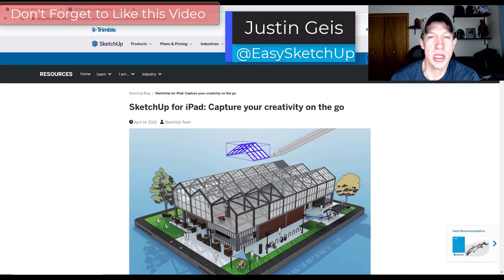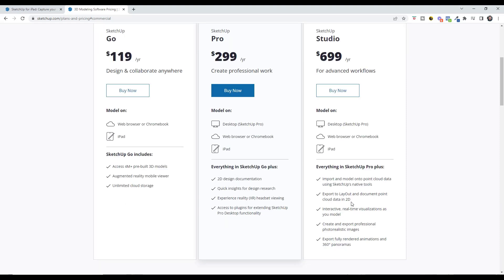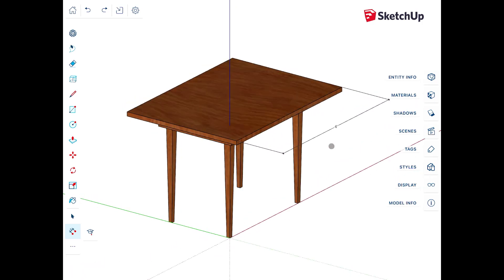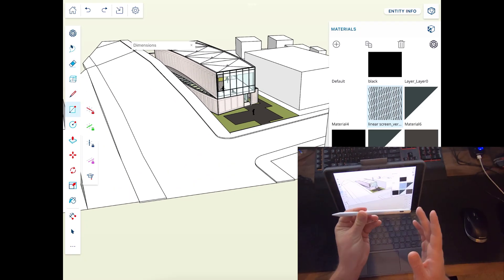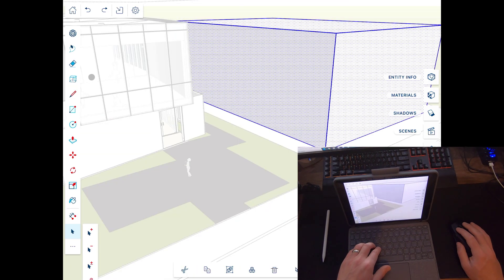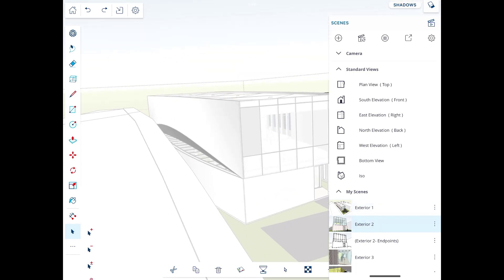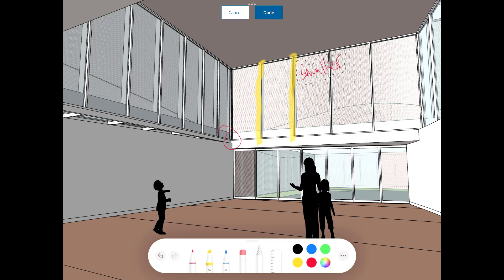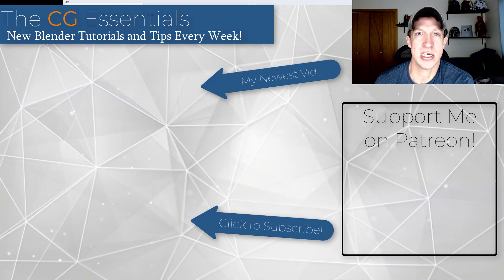SketchUp for Ipad IS HERE! But is it any good?....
In this video, we check out the new SketchUp for Ipad app - how it works, different ways to navigate and work in your models, and more!

TIMESTAMPS
0:00 - Introduction
0:11 - Ipad for SketchUp information
0:55 - Pricing
2:06 - Opening and Managing Models in the App
3:00 - Navigating in SketchUp for Ipad - Hand Navigation
4:19 - Navigating/Modeling in SketchUp for Ipad - Stylus/Apple Pencil
5:06 - Using a keyboard and Bluetooth mouse (recommended)
5:55 - Using keyboard shortcuts with SketchUp for Ipad
7:40 - Using the markup tool in SketchUp for Ipad